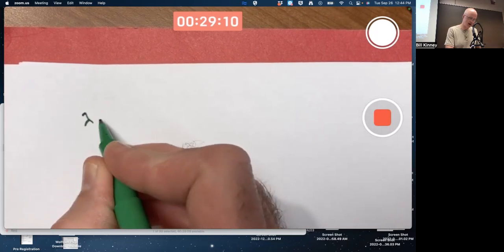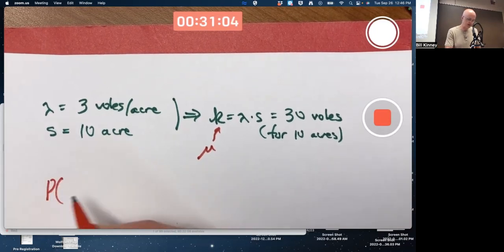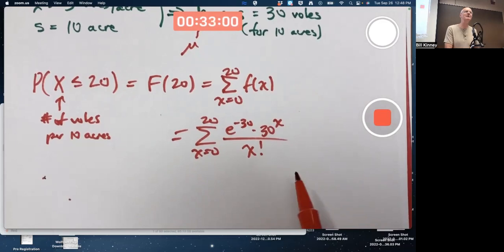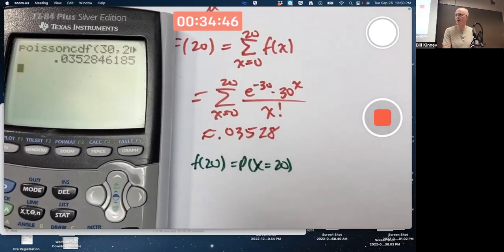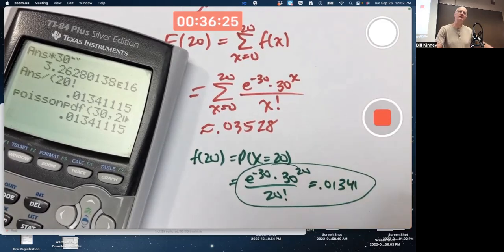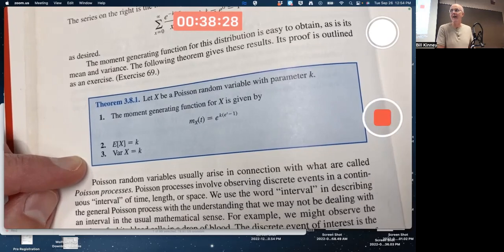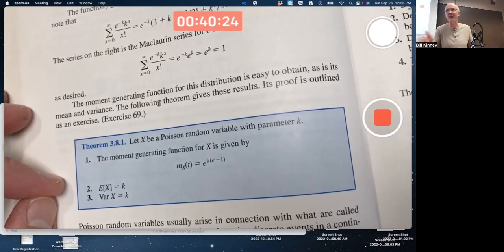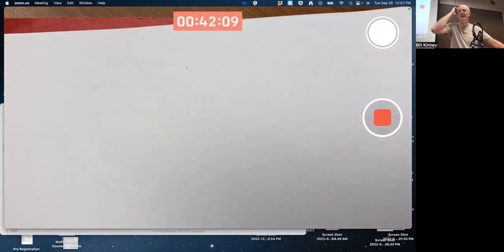Prob & Stats, Lec 9B: Poisson Distribution Example (Count Voles Per Unit Area on the Farm)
Suppose a farm averages λ = 3 voles per acre. What is the probability that a random s = 10 acre plot will have 20 or fewer voles? If X is the number of voles in 10 acres, then X has a Poisson distribution with mean μ = k = λ*s = 30 voles. Then P(X ≤ 20) = F(20) is the sum of the probability mass function (PMF) values f(x) as x ranges from 0 to 20. We compute this with a TI graphing calculator. (Probability and Statistics with Applications: A Problem Solving Text, by Asimow and Maxwell)

Calculus-based Probability and Statistics for Engineers and Scientists, Lecture 9, Part 2. Also for Data Science and Actuarial Science majors.